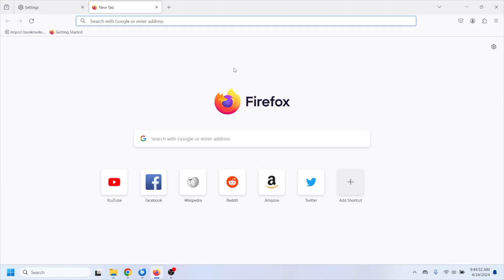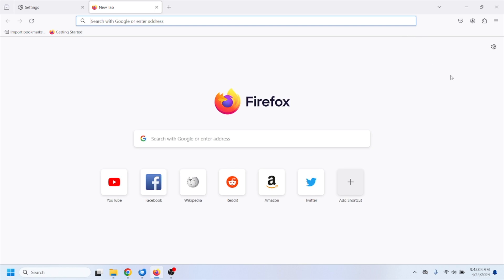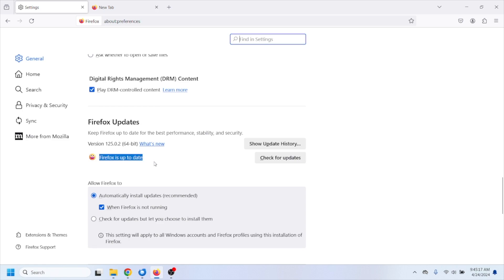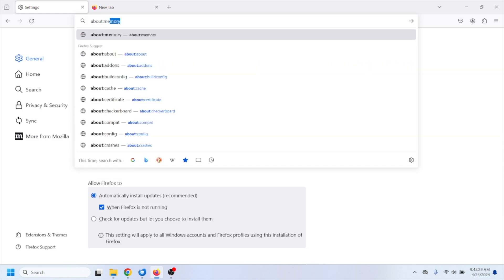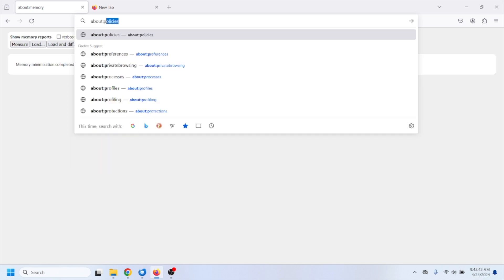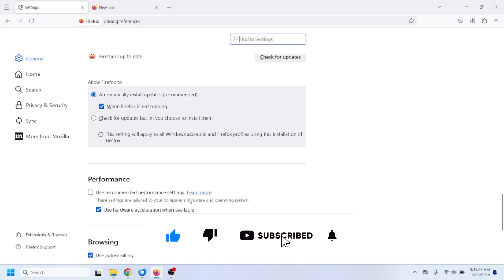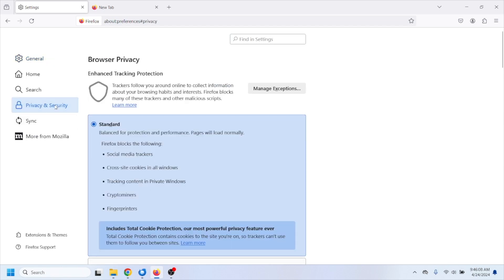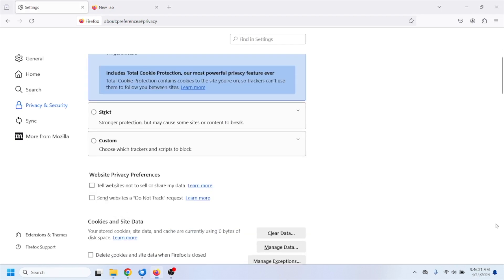HOW TO SPEED UP MOZILLA FIREFOX BROWSER 2026! (FULL GUIDE)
In this video, I'll show you how to speed up Mozilla Firefox browser. If you're experiencing slow performance while using Firefox, I'll walk you through several tips and tricks to help you optimize its speed and performance. Let's make your browsing experience faster and smoother!

0:00 INTRO
0:05 TUTORIAL